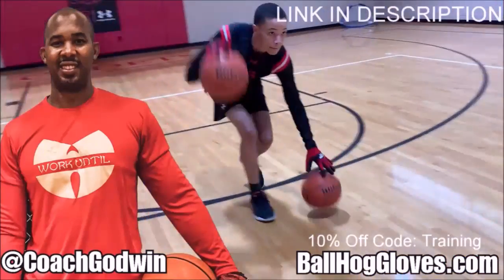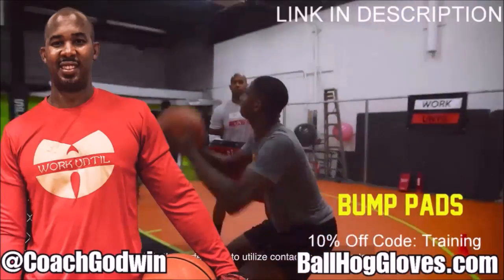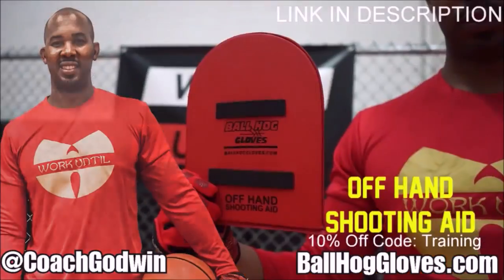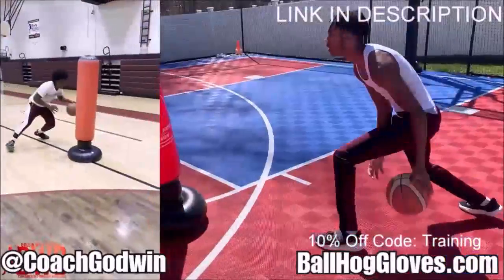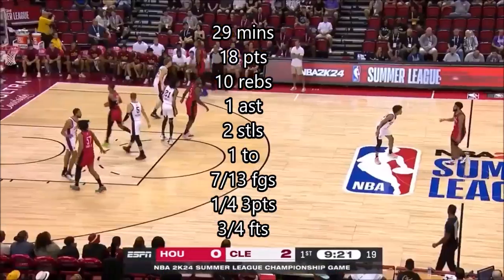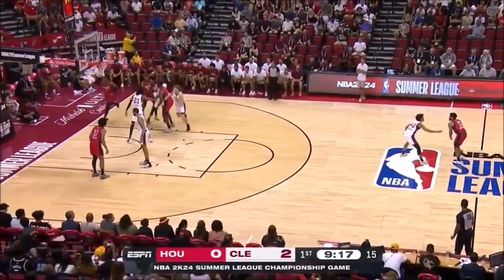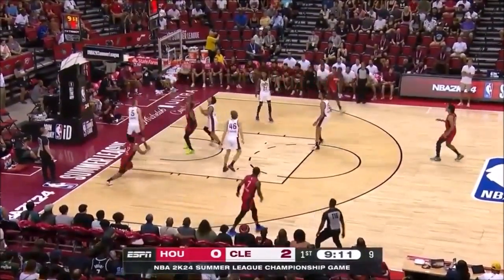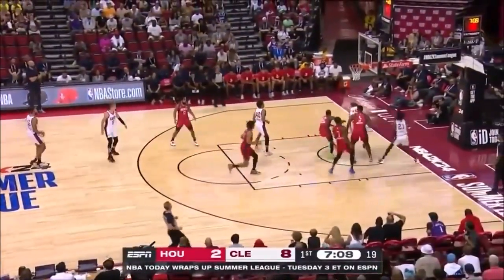Nate Hinton 18 pts 10 rebs vs Cavs 2023 Summer League